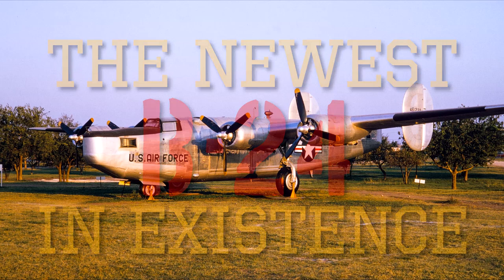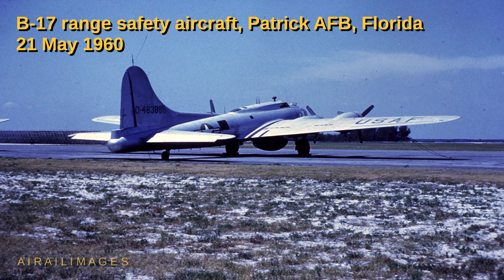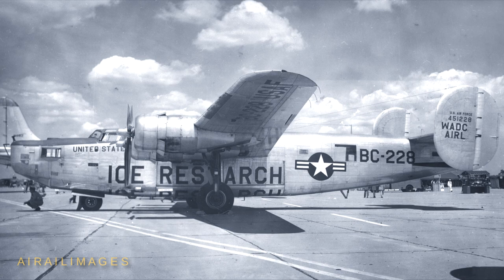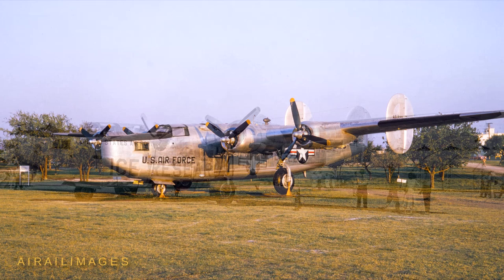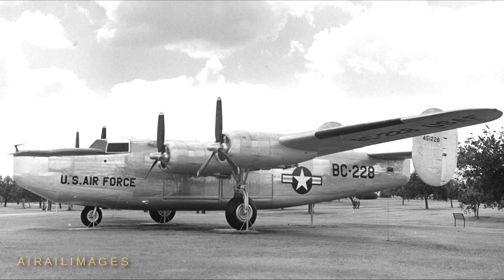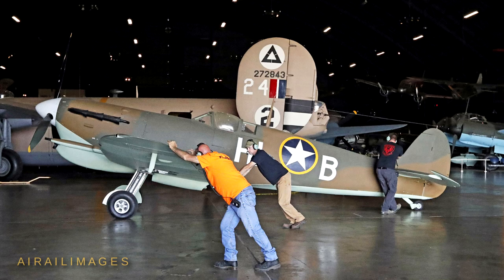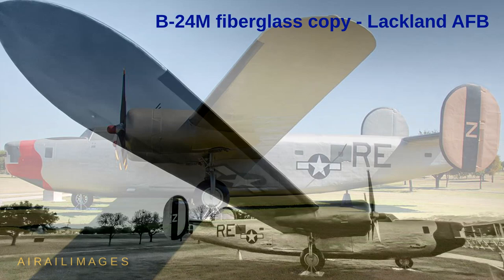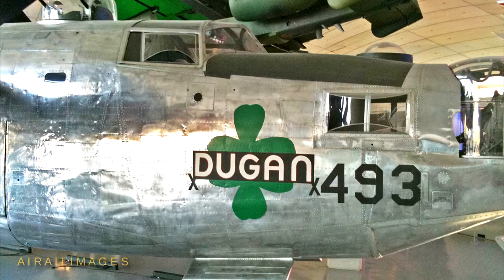The Newest B-24 Liberator in Existence - From Lackland to Duxford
Take a lingering look, with many rare images of B-24M 44-51228, the newest remaining Liberator heavy bomber of World War II fame. It was the last B-24 to serve the U.S. Air Force, retiring in 1954 after performing years of icing research missions. Decades after going on display at the parade grounds of Lackland Air Force Base in San Antonio, Texas, this Liberator was cloned in fiberglass. The copy remained at Lackland and the original traveled in 1999 to the American Air Museum operated by the Imperial War Museum at Duxford, UK.
Airailimages recently became eligible for YouTube's Super Thanks program; check the Thanks button, above, to see if this is something you want to participate in. Revenue generated through Super Thanks will help facilitate equipment purchases and travel to other regions for new original Airailimages YouTube video content.